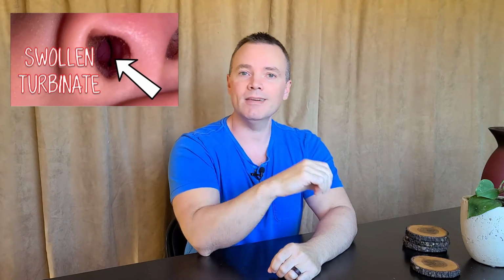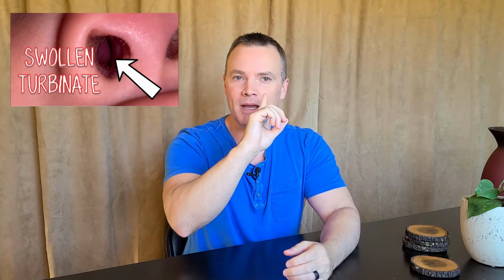Nose Surgery - Septoplasty & Turbinate Reduction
I will be getting nose surgery soon, let's talk about my understanding of what it will entail.

Equipment In This Video:
Camera Mount & Light
Purple Panda Mic
Mic Adapter

My Book

Check out my web site for more information on everything seen on this Channel.